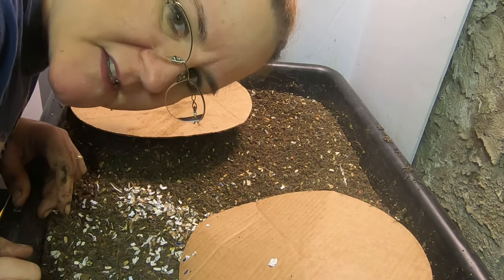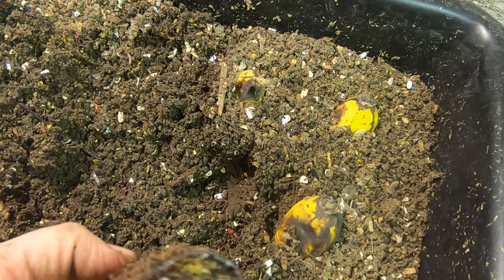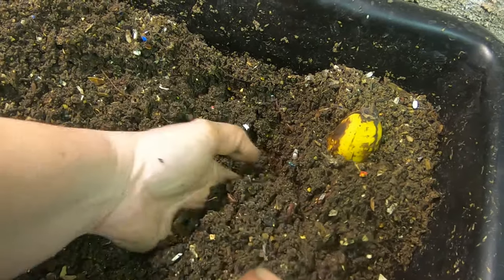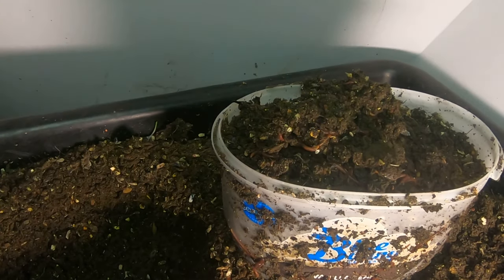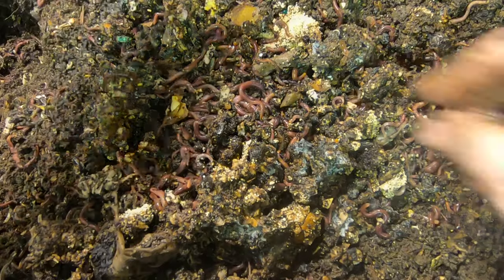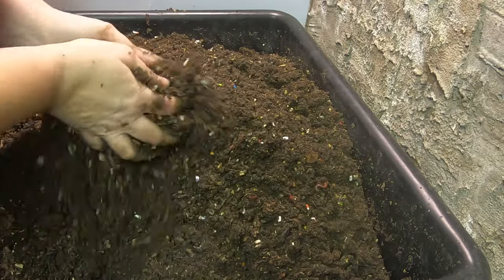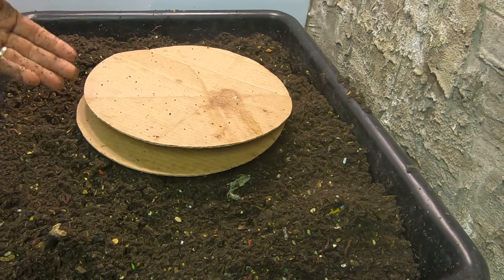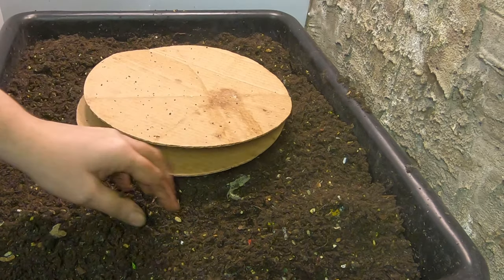BAITING GAME 2 -The Left Over Bin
This is the second installment of the leftover bin migration into the bait areas. The left over bin is the leftovers from all the harvest of my red wiggler European night crawler blue worm bins. Left overs being defined as all the small worms, uneaten food and un processed bedding and cocoons. Area one has the typical food and bedding in a plastic container with holes in the side. Area 2 is using the Beanie method of half rotten banana halves.

Here is the video from Beansies channel - lots of cool stuff there.